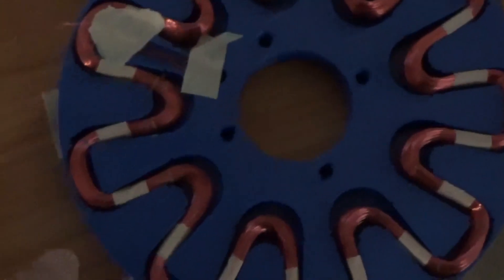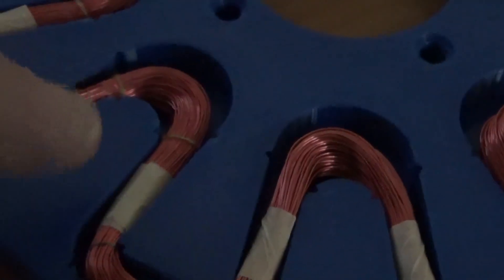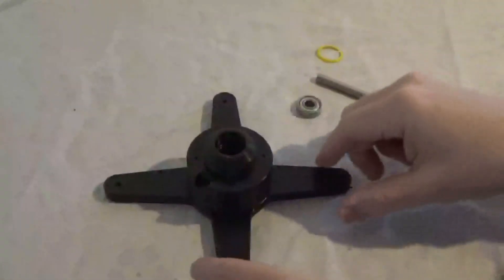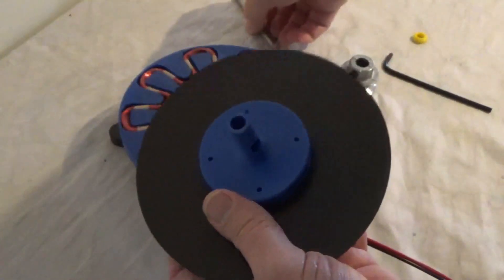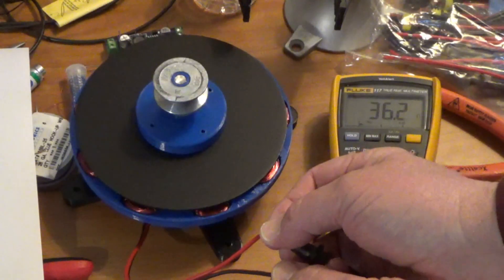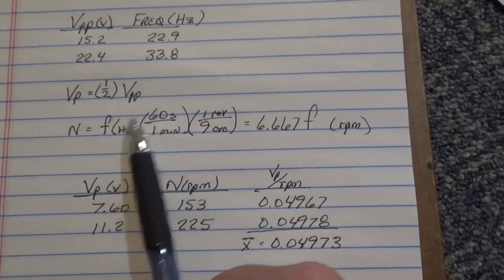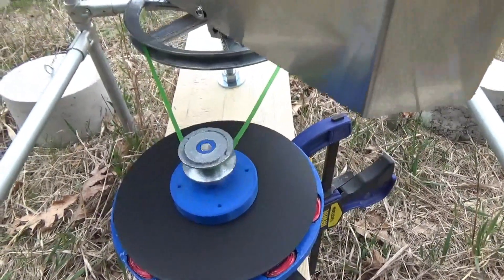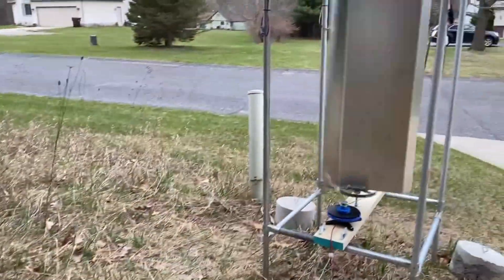Bent Wing VAWT - Generator Construction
Details on the construction of the generator for the Bent Wing VAWT.
Note: no consideration was given in the design for thermal effects.  The coil may overheat in a more heavily loaded application.